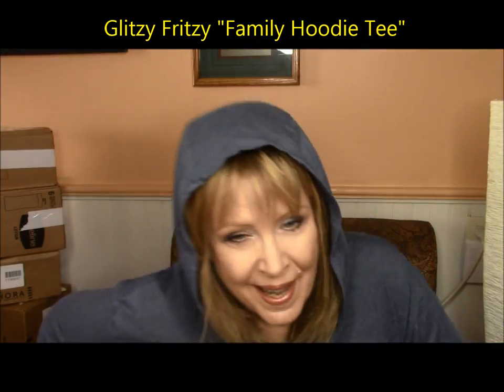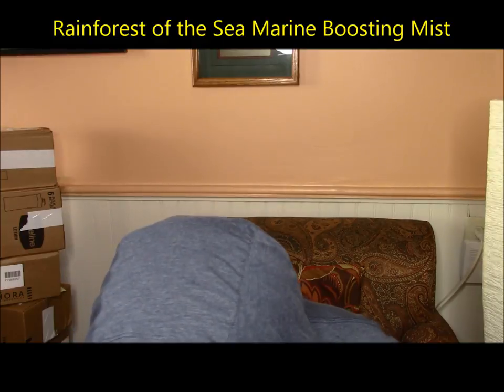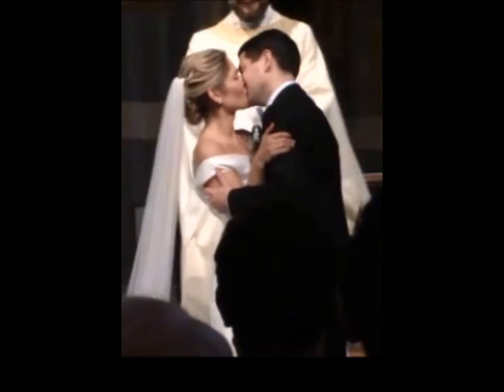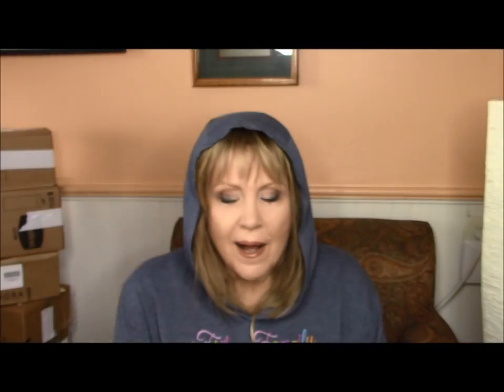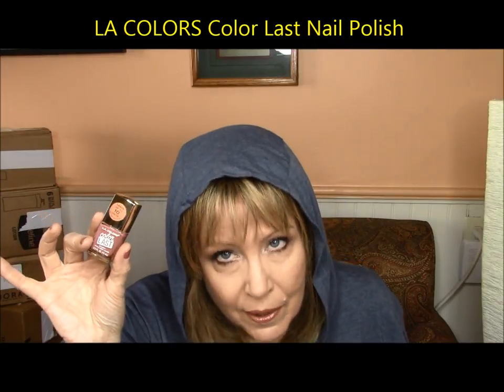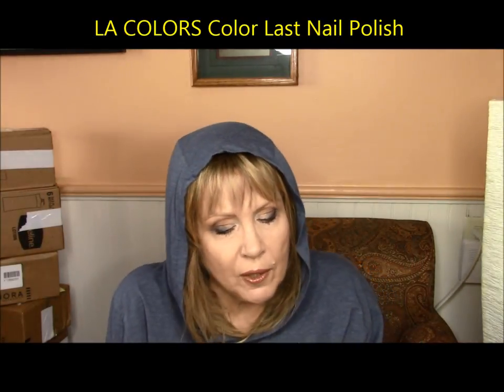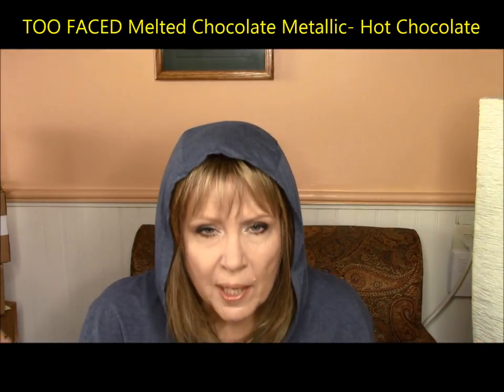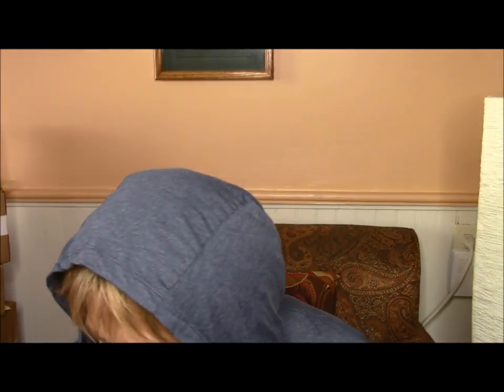OCTOBER Faves & Flops ! Mature Makeup & More !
From Sephora PLAY - Fenty - Dior and more to a wedding in NY and my new diet…here is a Favorites and Fails video for OCTOBER!
CHANNELS MENTIONED:
PRODUCTS MENTIONED:
SEPHORA PLAY! Monthly Subscription
URBAN DECAY Optical Illusion Primer
WOOSH Face Kit
TEAMI Cleanse & Skinny Tea CODE KATHY15 for a discount!
LAURA MERCIER EYE PRIMER
DIORSHOW Mascara & Eyeshadow Set
FENTY Glow Gloss Bomb
FENTY Super Moon Lippy
FENTY Contour Stick in Amber
BENEFIT Gimme Brow Mini
MIZON Apple Smoothie Peeling Gel
SECRET KEY Lemon Sparkling Peeling Gel
MAKE UP FOR EVER HD Ultra Foundation
MAKE UP FOR EVER Skin Boost
TARTE Marine Boosting Mist: NOT RECOMMENDED
HUDA Lip Set
HUDA Lip Strobe in Boujee
JAY MANUEL Whisper & Gloss in Halo
LA COLORS Color Last Nail Polish
ARTIS Oval No. 7 Brush
TOO FACED Hot Chocolate Lippy: NOT RECOMMENDED
Win a WOOD WATCH CONTEST! Ends Oct 22
Me In THE DAILY MAIL!
My Camera CANON Vixia HF R700
Please do! I’d really appreciate it! : ) xox
Or send a postcard:
Have a Beautiful Day !